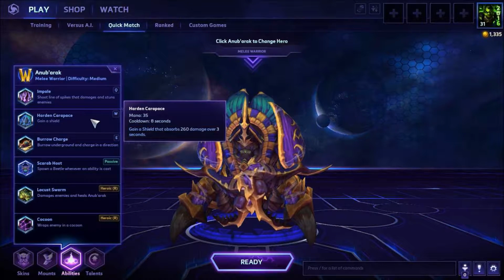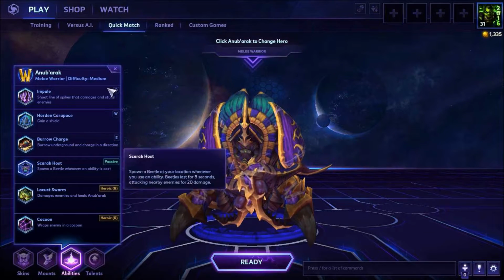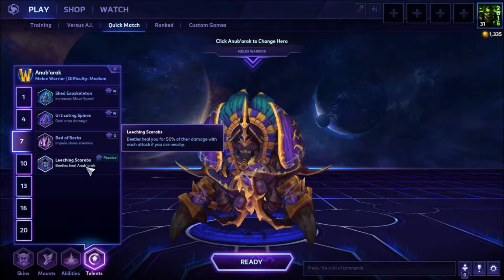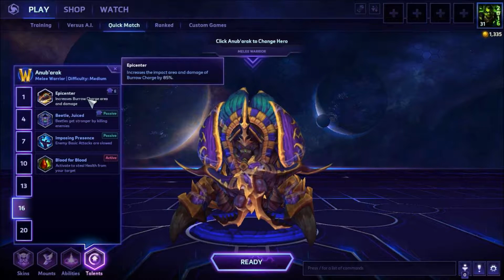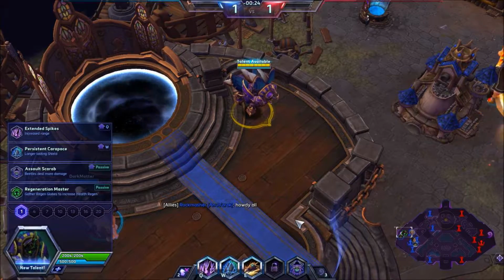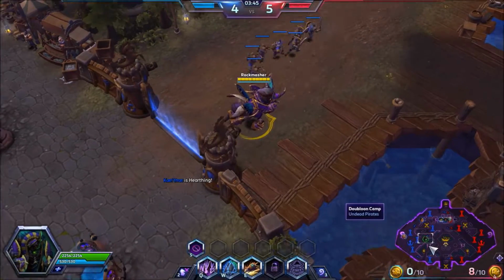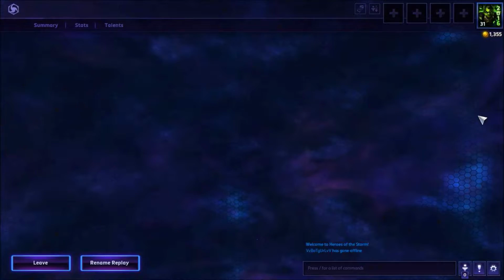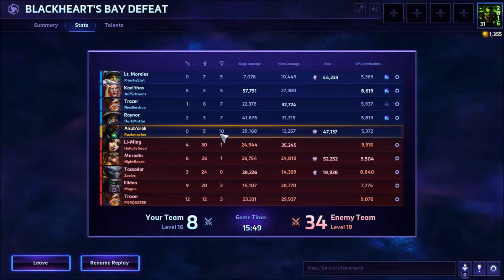Heroes of the Storm (First Play) Anub'arak "Don't let this one BUG you Hahaha"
Heroes of the storm with Anub'arak Game play and an overview of abilities and talents
Playing on the Blackhearts Bay
My talent build today focused on Beetle build

If you liked the Video give it a “Thumbs up” it helps me out a lot and if you are new to my channel hit that “Subscribe” button and see all of my new videos as they come out.